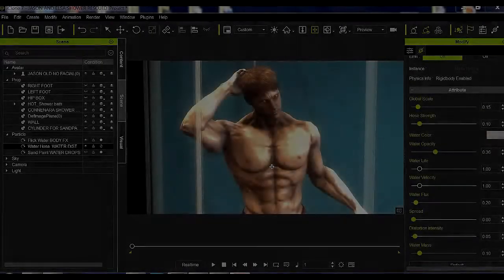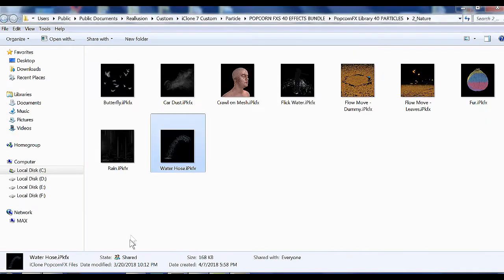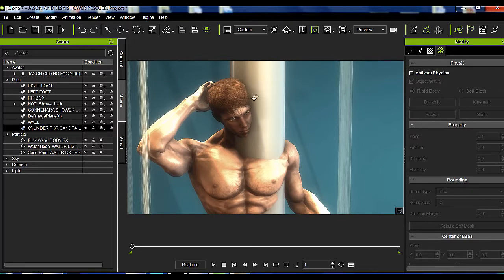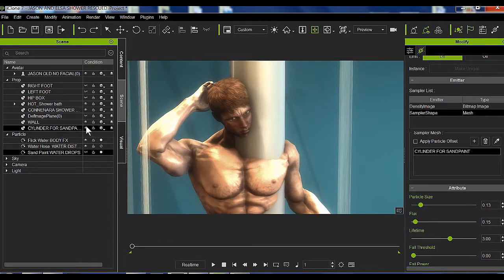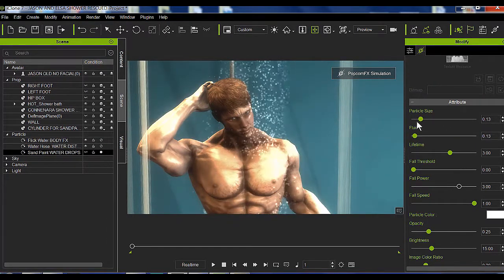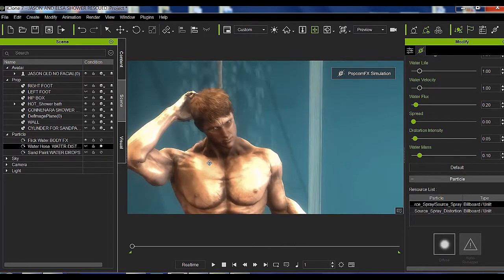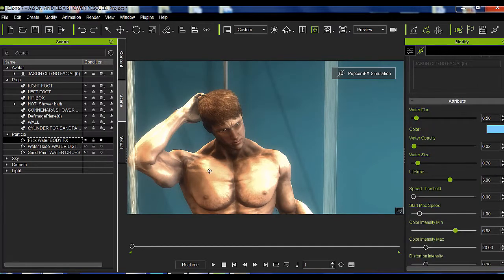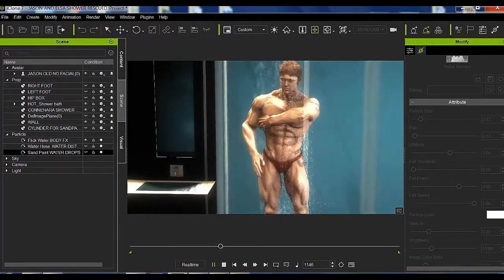ICLONE 72 TUTORIAL - SHOWER SCENE CREATION USING POPCORN FXS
LINK TO A FREE SHOWER SCENE PROJECT FROM Mr. G TESTING STUFF